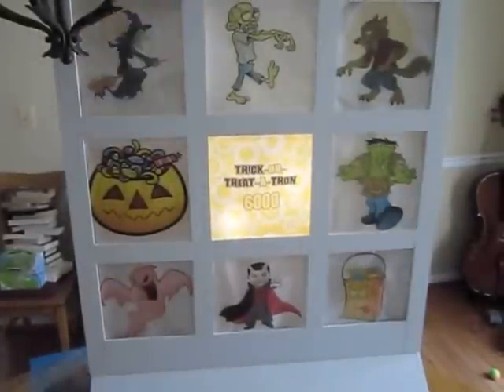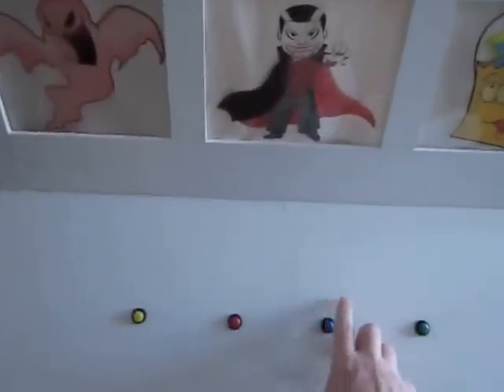Trick-or-Treat-a-Tron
This is a rigged "Press Your Luck"-type game we're going to have in our haunted house. We try to have something fun and shiny at the entrance to keep the smaller kids interested while they get used to the idea of the haunted house.